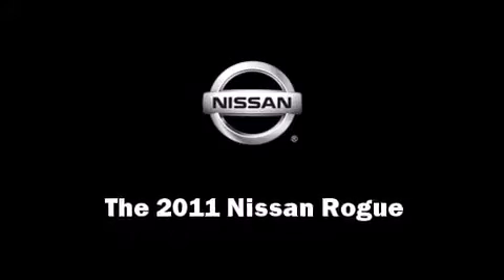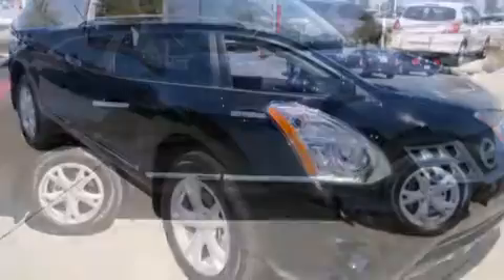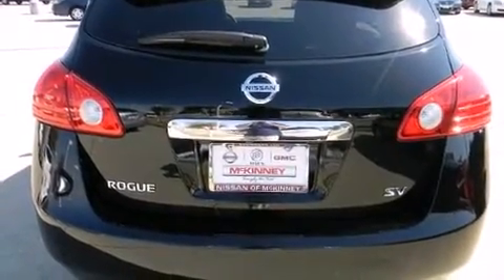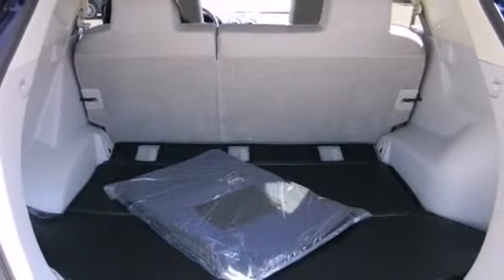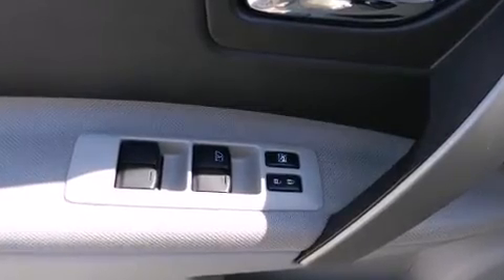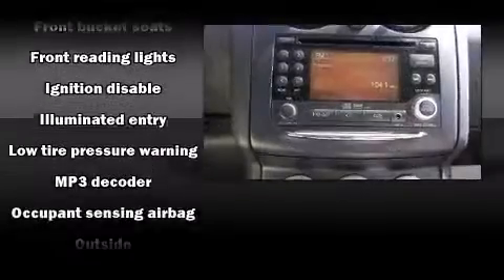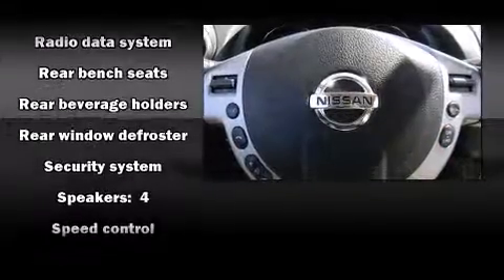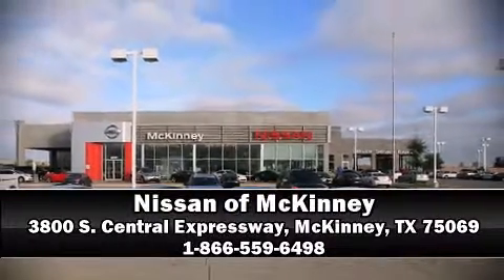2011 Nissan Rogue in McKinney, TX 75069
3800 S. Central Expressway

Treat yourself to a test drive in the 2011 Nissan Rogue. With fewer than 15,000 miles on the odometer, this 4 door sport utility vehicle prioritizes comfort, safety and convenience. Under the hood you'll find a 4 cylinder engine with more than 170 horsepower, providing a smooth and predictable driving experience. All of the premium features expected of a Nissan are offered, including: a tachometer, a trip computer, air conditioning, tilt steering wheel, remote keyless entry, rear wipers, and a split folding rear seat. Audio features include a CD player with MP3 capability, and 4 speakers, providing excellent sound throughout the cabin. Nissan ensures the safety and security of its passengers with equipment such as: head curtain airbags, front SIDE impact airbags, traction control, brake assist, anti-whiplash front head restraints, a panic alarm, and 4 wheel disc brakes with ABS. With electronic stability control supplementing mechanical systems, you'll maintain precise command of the roadway. It also arrives with a Carfax history report, indicating just one previous owner. We offer competitive pricing, and the area's best shopping experience. Please don't hesitate to give us a call.